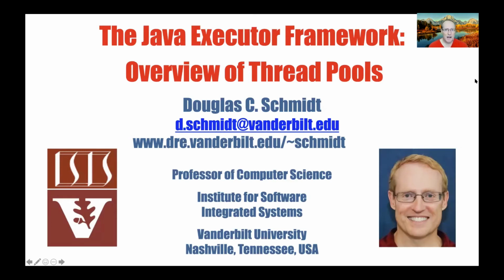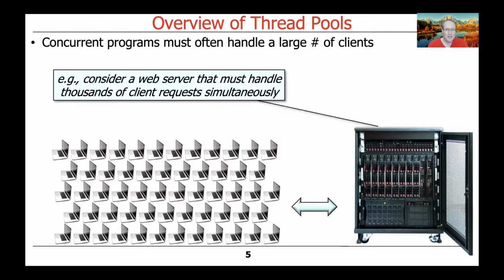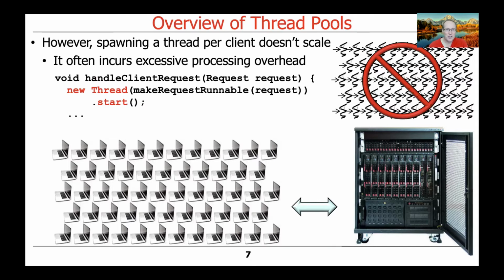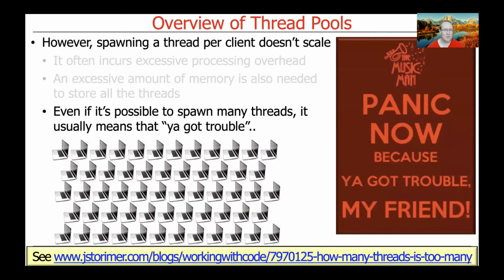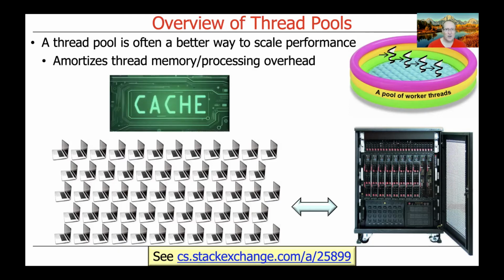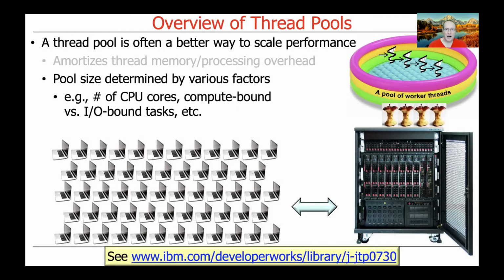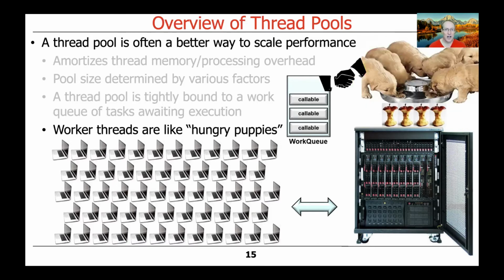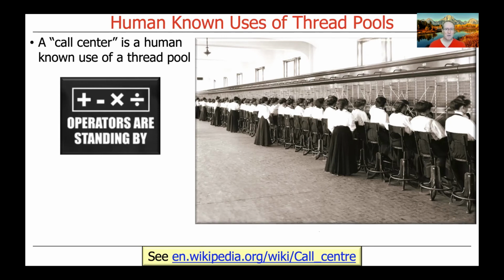The Java Executor Framework: Overview of Thread Pools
This videos gives an overview of the the features & benefits of thread pools in general.